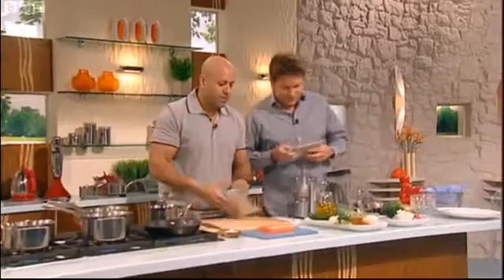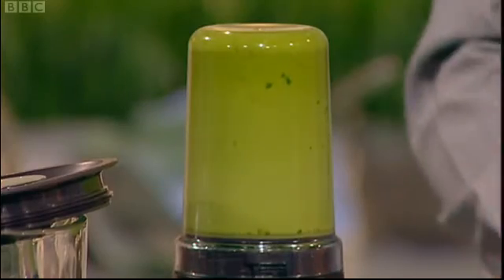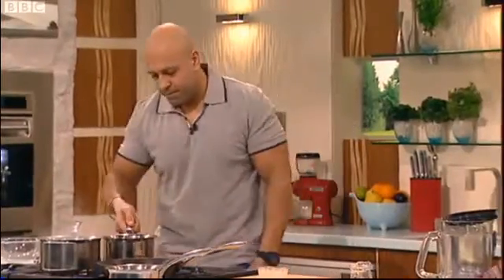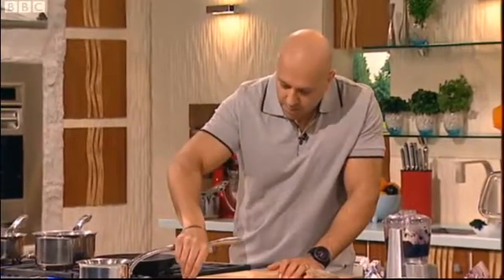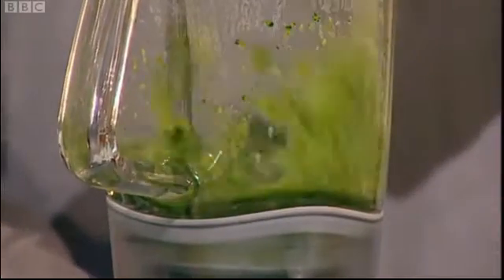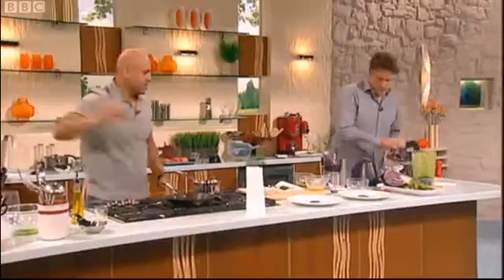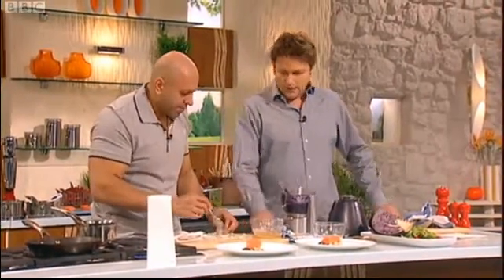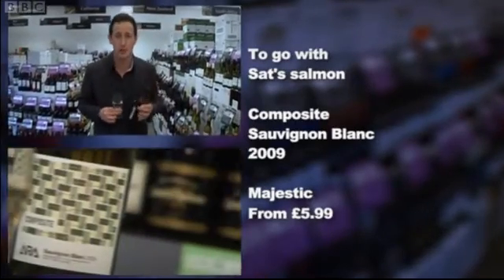Sat Bains Salmon SaturdayKitchenRecipes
Hailed as the most wildly inventive chef to emerge from Britain since Heston Blumenthal Sat openly admits he initially went to catering college to meet girls, but he found he loved cooking so much he kept doing it.
He started at Raymond Blanc's brasserie, Le Petit Blanc in Oxford in 1996 followed by a spell at L'Escargot in London then back to Nottingham as head chef at the Martins Arms in Colston Basset.

Sat won the Roux Scholarship in 1999, which gave him the chance to work at the three Michelin-starred Restaurant Le Jardin des Sens in the south of France. On his return Sat secured the position of head chef at the Hotel des Clos in Nottingham, which he relaunched and renamed Restaurant Sat Bains at Hotel des Clos in 2002.
Restaurant Sat Bains was awarded two Michelin stars in the 2012 Michelin Guide and Sat is the only chef in the Midlands to receive two Michelin stars, and is one of just 17 two-star holders in Great Britain and Ireland.